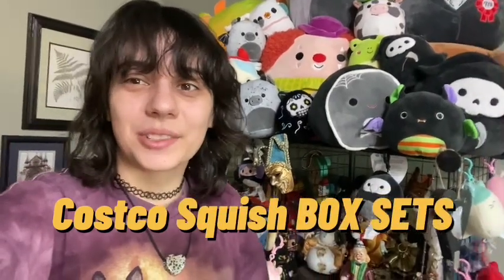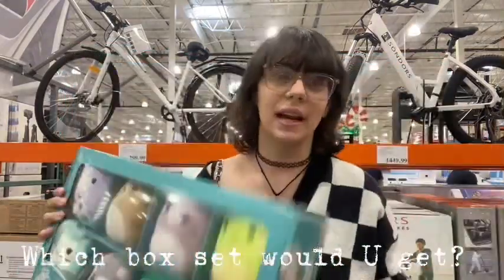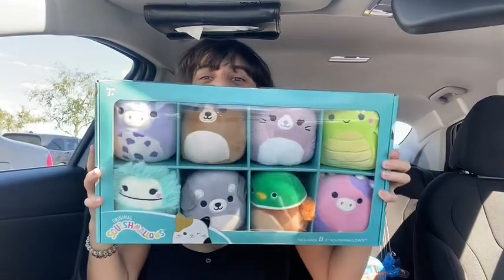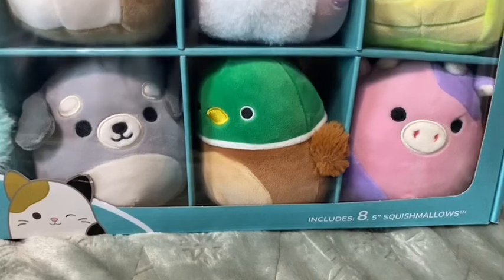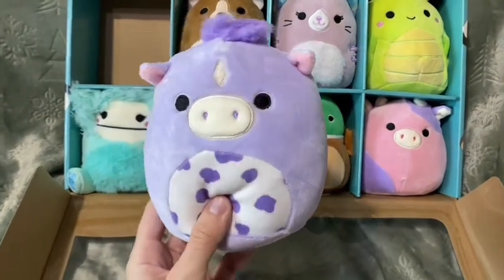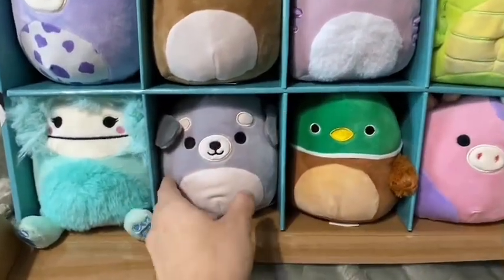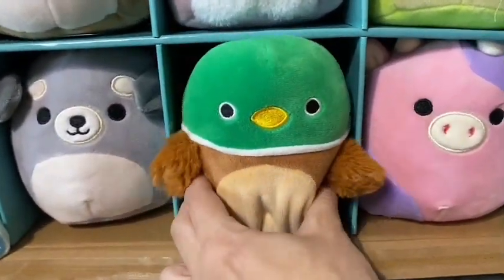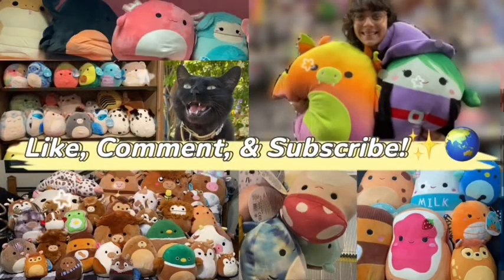PATTY🤯THE COW!🐮@ COSTCO?! 6 NEW Box✨Sets, 24inches, BATH BOMBS, & MORE! ~Box Opening & REVIEW!~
Name: Chloe
Age: 22
Occupation: Customizer, youtuber, student
Editor: iMovie & CapCut
Camera: IPhone 11
Location: California

Social Media🦋

Roblox: Scarlettledger
Tik-Tok: Chlolivi
Spam Tik-Tok: Natashaislez